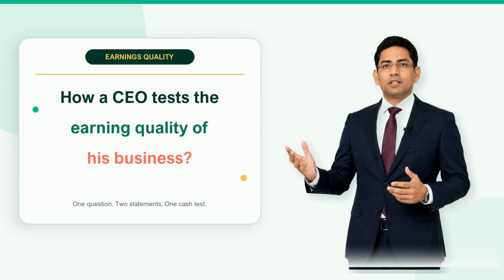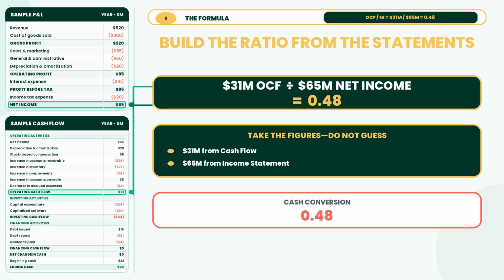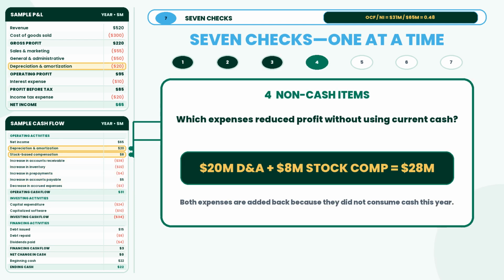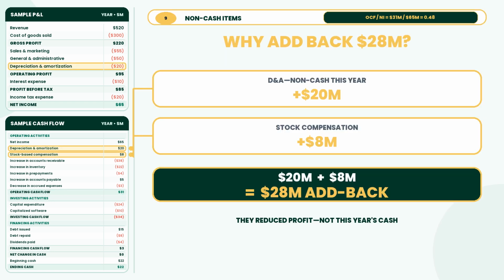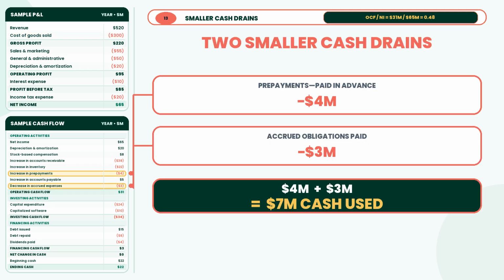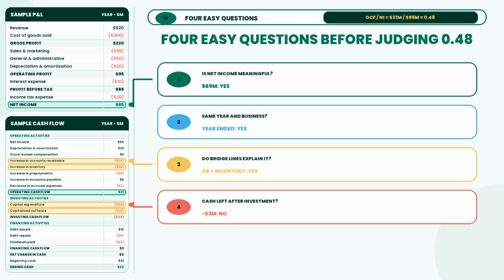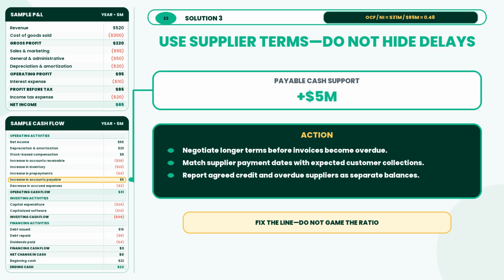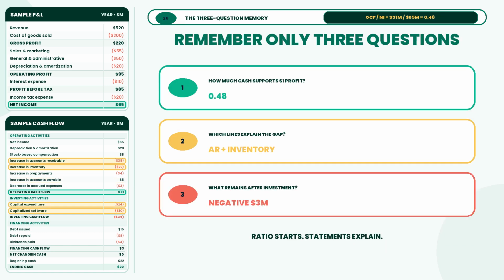Profit $65M. Operating Cash $31M. Where Did the $34M Go?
How does $65M of reported profit become only $31M of operating cash?

This financial-statement walkthrough keeps a sample P&L and cash flow statement visible while explaining every calculation, warning sign, and practical solution.

Core calculation:
Operating Cash Flow / Net Income = $31M / $65M = 0.48

The easy cash bridge:
Net Income $65M
+ Non-cash add-backs $28M
= Cash before working capital $93M
− Net working-capital drain $62M
= Operating Cash Flow $31M

The $62M working-capital drain:
• Receivables: $38M cash absorbed
• Inventory: $22M cash absorbed
• Prepayments: $4M cash absorbed
• Lower accrued expenses: $3M cash absorbed
• Payables: $5M cash released

Free cash flow check:
$31M OCF − $24M capex − $10M capitalized software = negative $3M

You will learn seven earnings-quality checks, build the cash bridge without a calculator, and see specific actions for receivables, inventory, supplier terms, operating spending, and investment control.

Important: 1.0 is a useful analytical reference, not a universal pass mark. A weak ratio is an investigation signal—not proof of manipulation. Industry, growth, seasonality, accounting classification, and consolidation scope affect interpretation.

Reference material:
IAS 7 Statement of Cash Flows:

The statements and amounts are illustrative. This video is educational and is not investment, accounting, or legal advice.